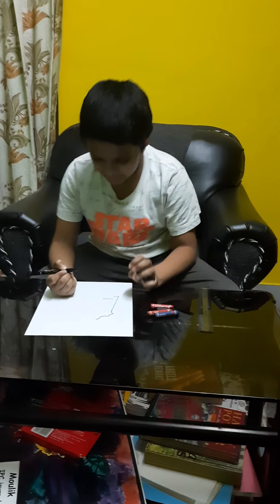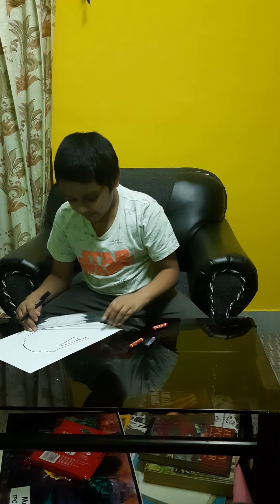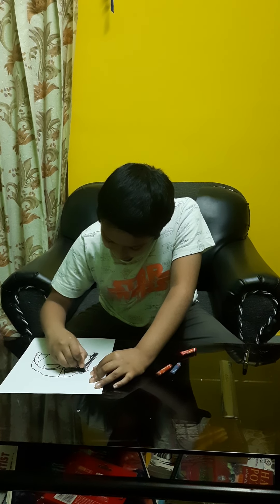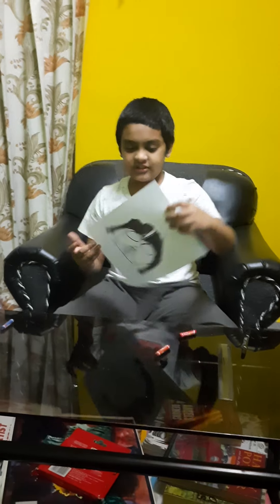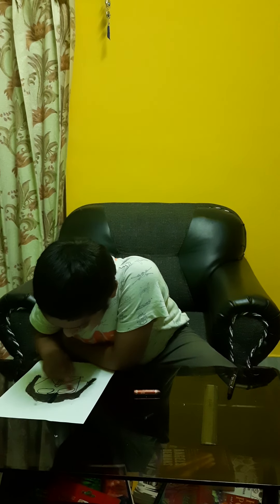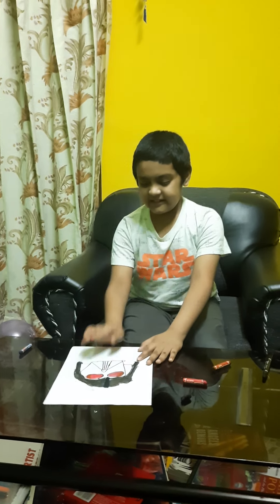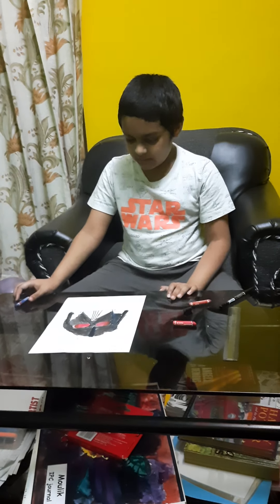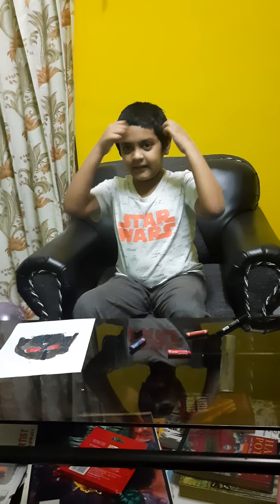How to draw Darth Vader broken helmet?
Hi Friends, this is a good video for you to learn oil pastel blending technique. I hope you like this video. Bye...